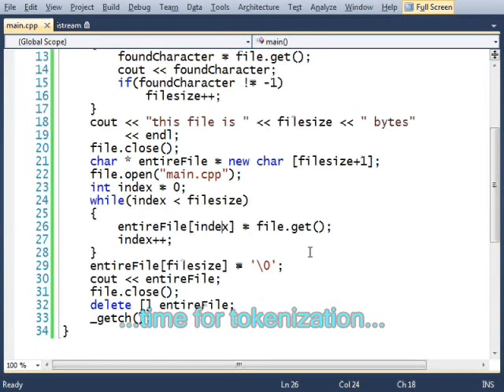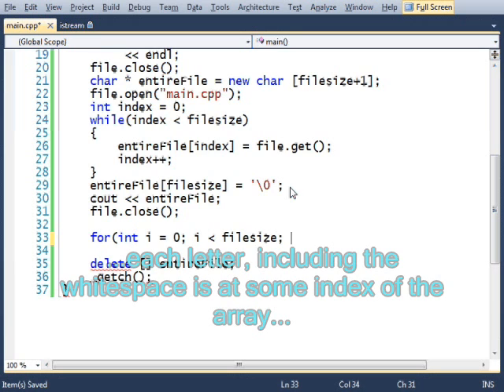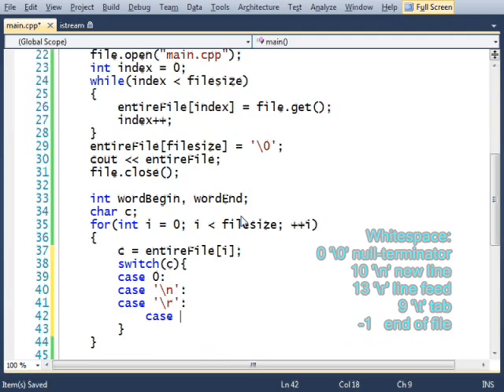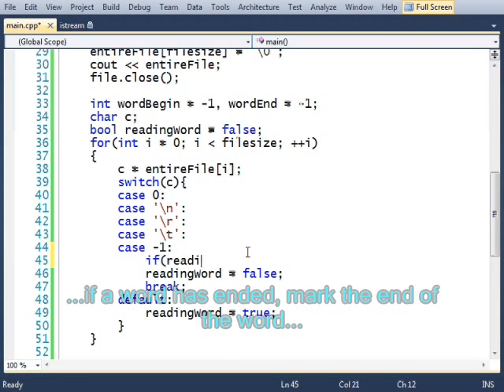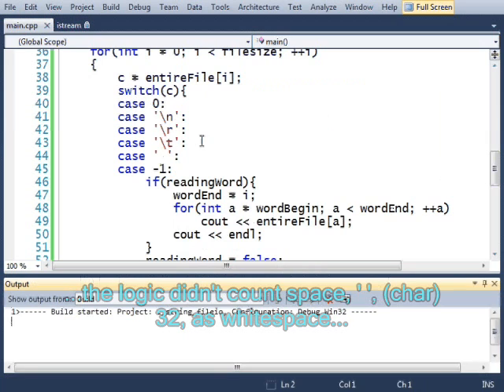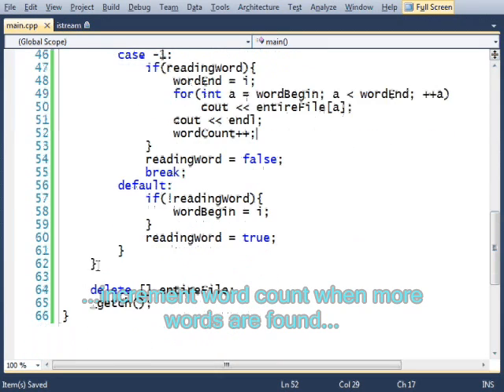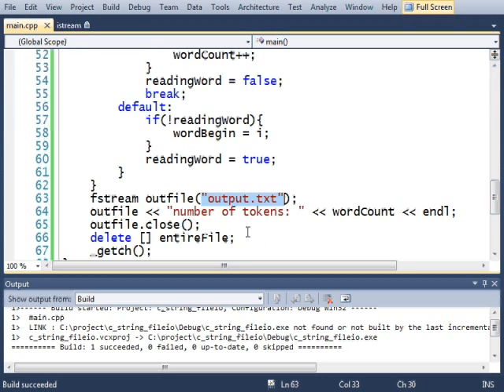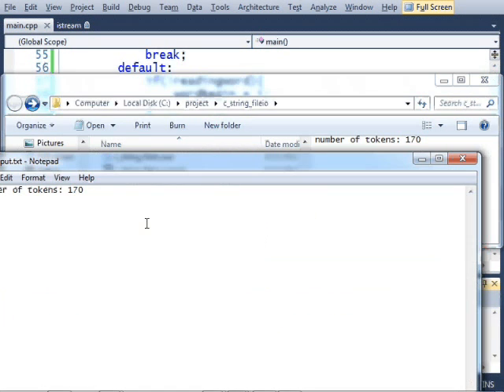Arrays, C-Strings, File I/O - Part 4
string tokenization, file output